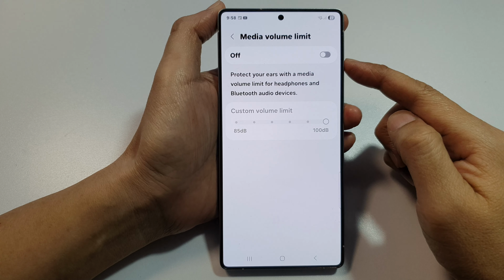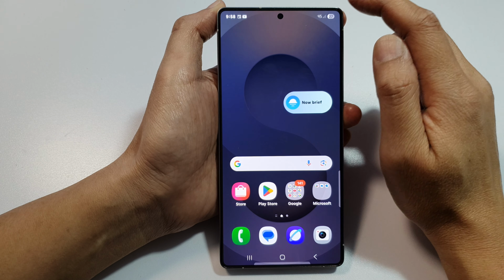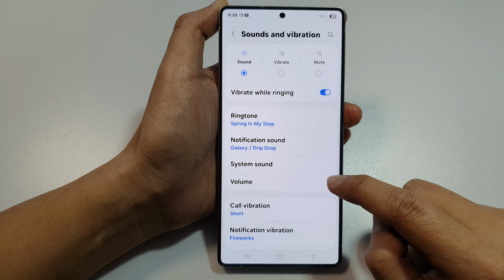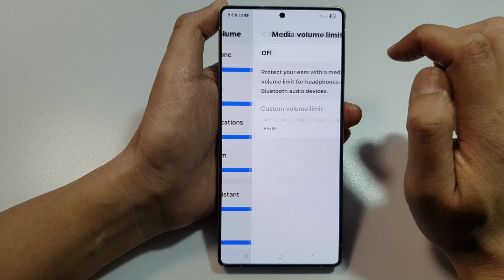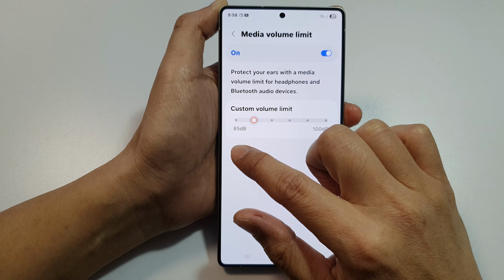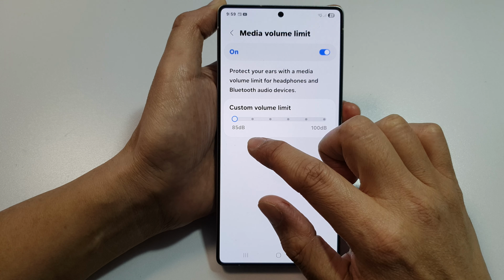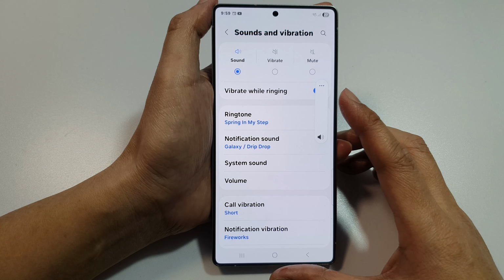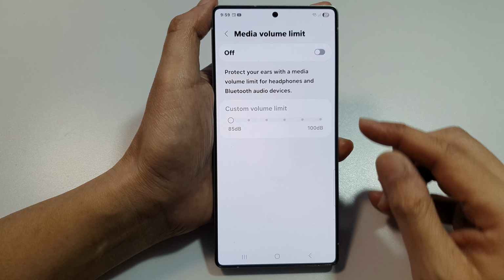🎧 Max Volume or Safe Listening? Control Media Limit on Galaxy S25/S25+/Edge/Ultra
Want to keep your media volume in check or unlock full sound potential on your Galaxy S25, S25+, Edge, or Ultra? This quick tutorial shows you exactly how to enable or disable the Media Volume Limit feature in just a few taps. Whether you're concerned about hearing safety or want to blast music without restrictions, this video helps you find the perfect balance. Works across all Galaxy S25 models running One UI 7 or later.

🛠️ Step-by-Step Instructions:
Step 1: Open Settings on your Galaxy S25.
Step 2: Scroll down and tap on Sounds and vibration.
Step 3: Tap Volume and then tap the three-dot menu in the corner.
Step 4: Select Media volume limit.
Step 5: Toggle the switch to turn it ON or OFF.
Step 6: If turning it ON, set a PIN to prevent others from changing it.
Step 7: Adjust the volume limit slider to your preferred level.

📌 This video also covers topics:
✅ How to protect hearing with media volume limits
✅ Unlock full volume potential on Galaxy devices
✅ Parental control settings for sound limits